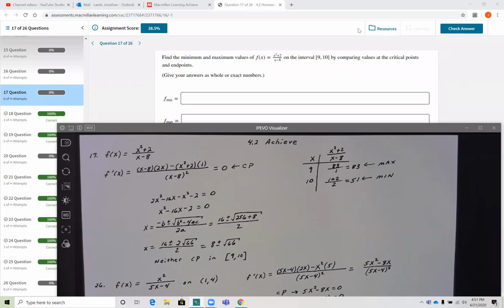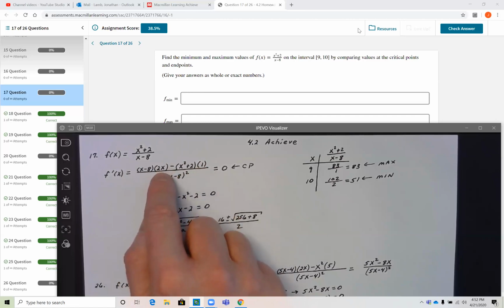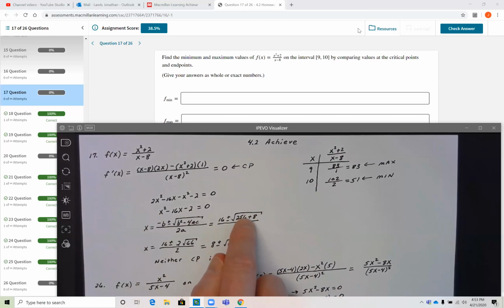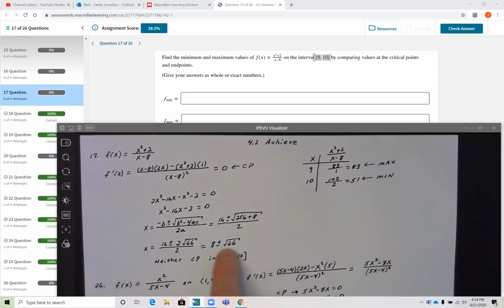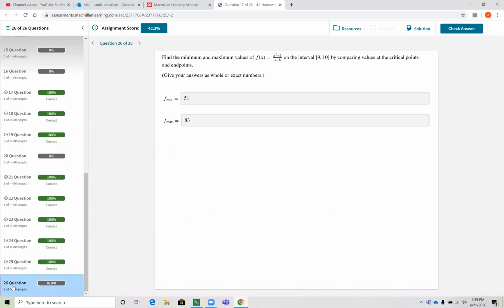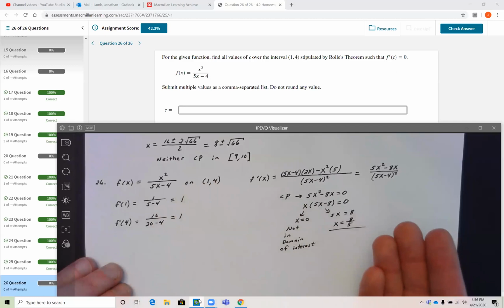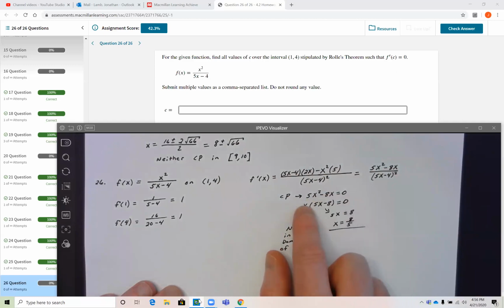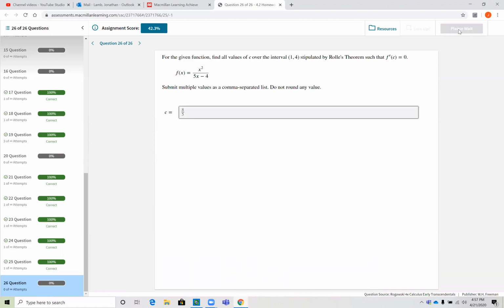4.2 Achieve 17,26